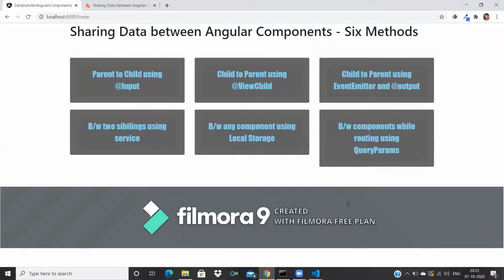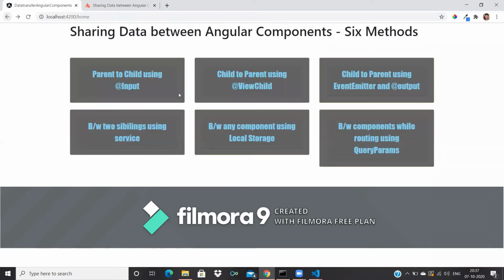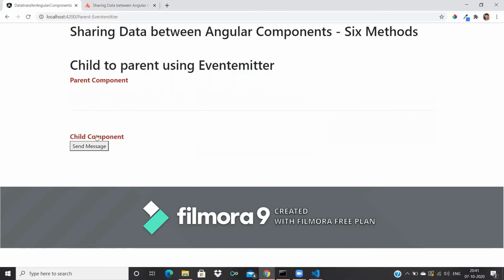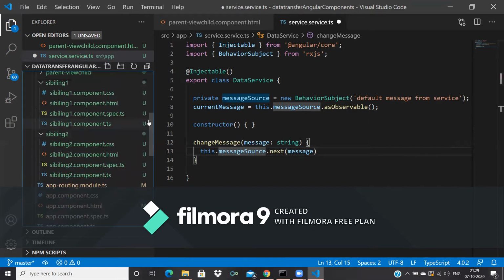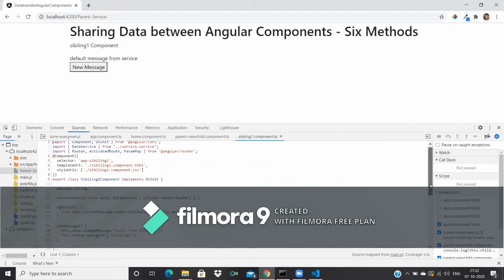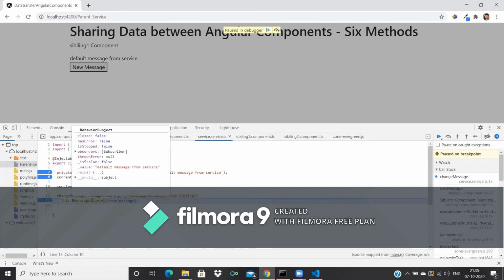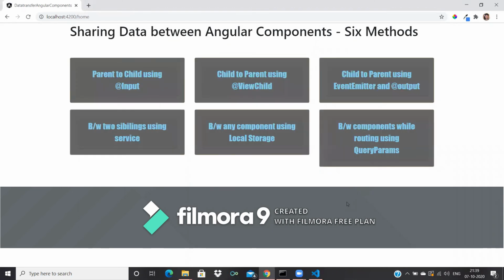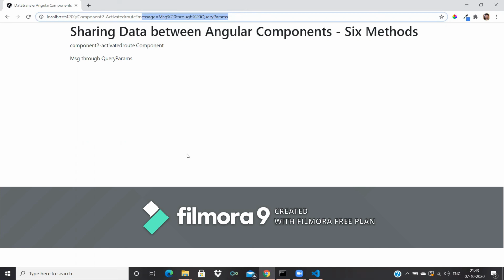Angular , Data transfer between two components in 6 different methods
I pushed the code in GitHub in my repository , Please go through the code for better understanding . U can clone (download) as well .